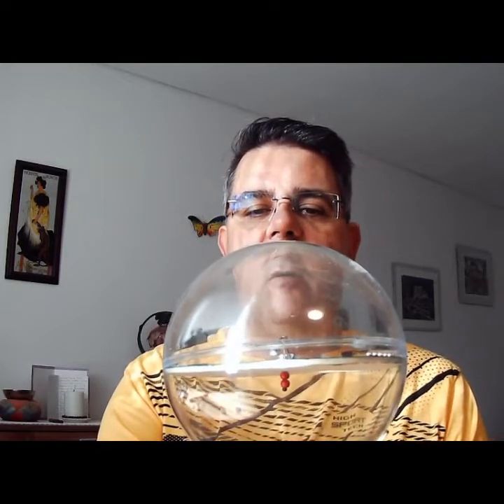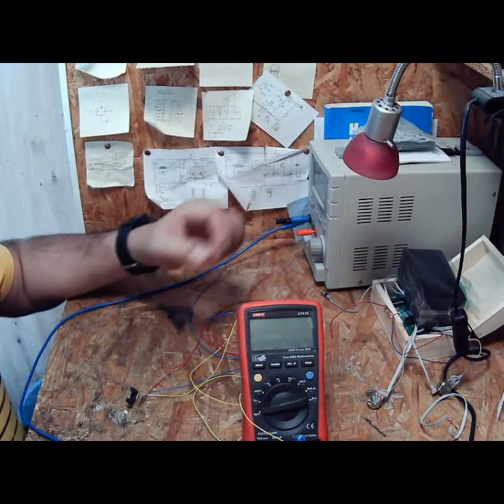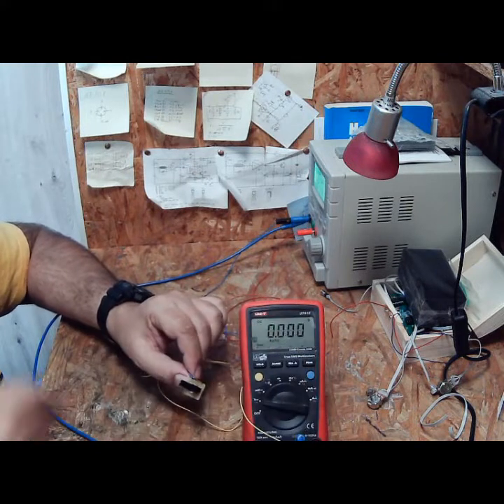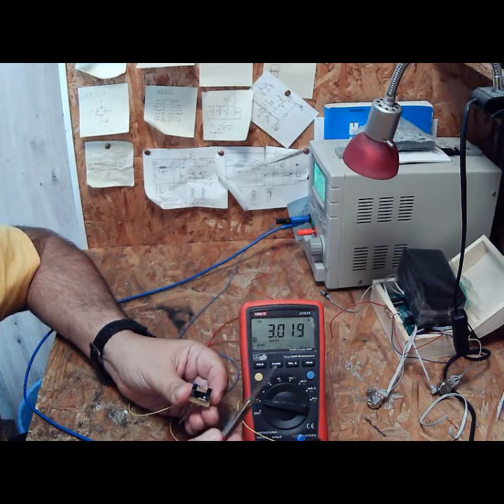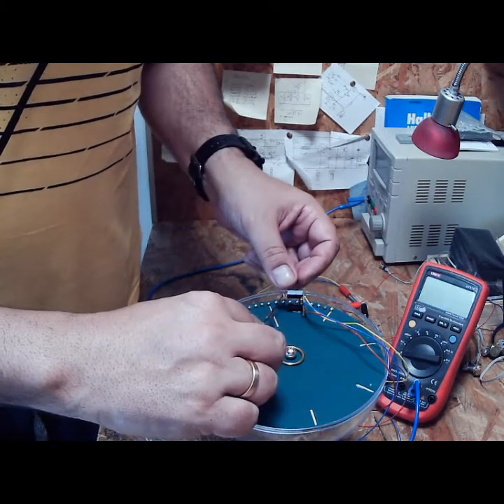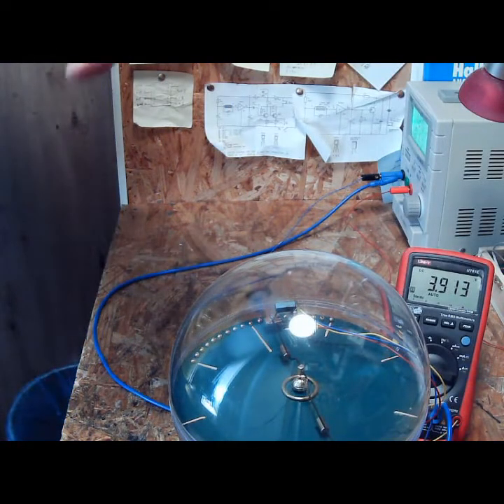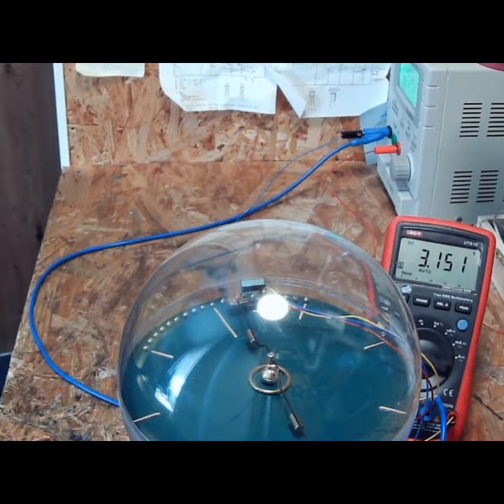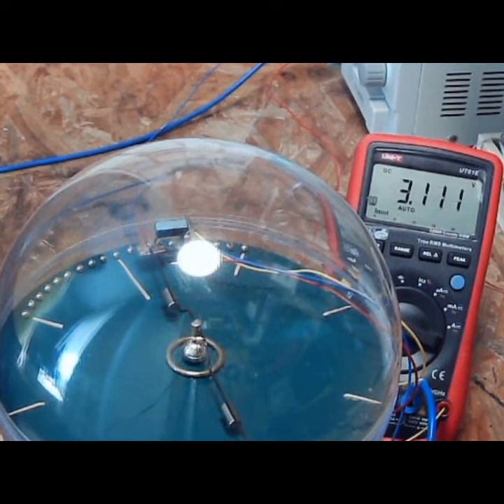Hardware City Part #16 - a new magnetometer type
Coming back to one of my previous HWC episodes where I showed you my moving coil magnetometer I now habve found an even more simple and susceptible principle to measure fluctuations in earths magnetic field. Check this out!